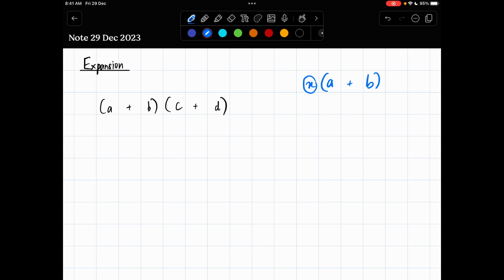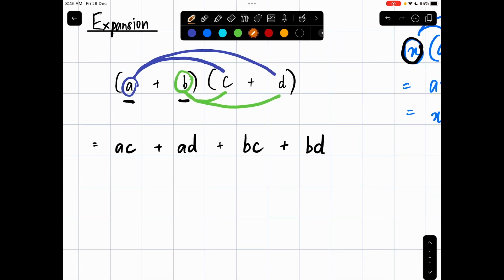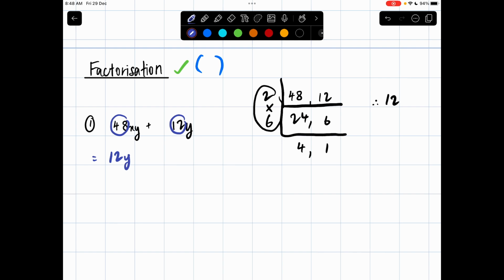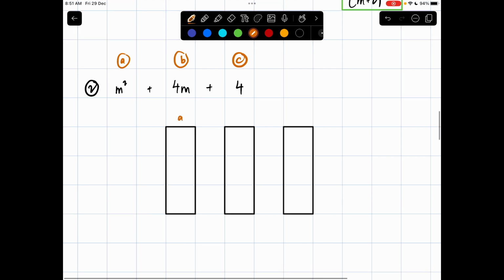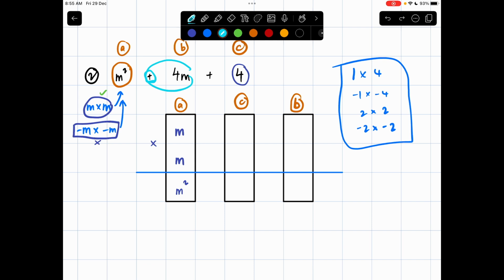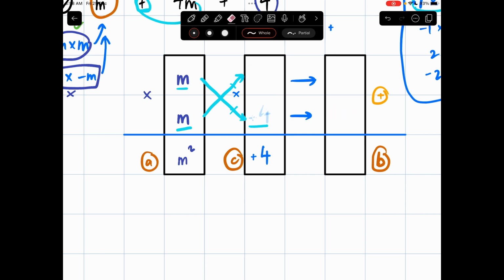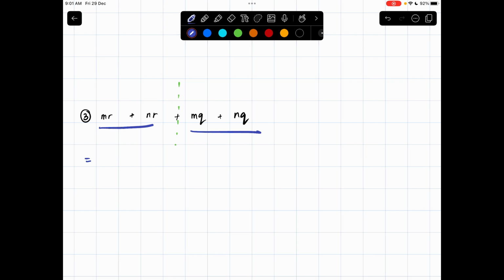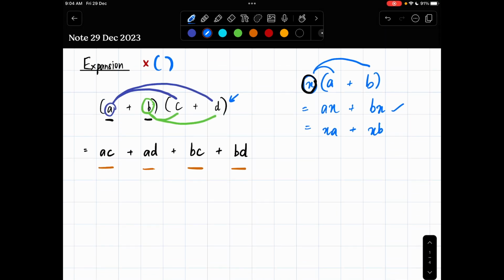Mathematics Form 2 KSSM - Chapter 2 (Algebraic Expansion and Factorisation) - Part 2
Hello, everyone. In this video, we are continuing with the special cases regards to expansion and factorisation of algebraic terms. If you have the missed the part 1 video, this is the link to the video: